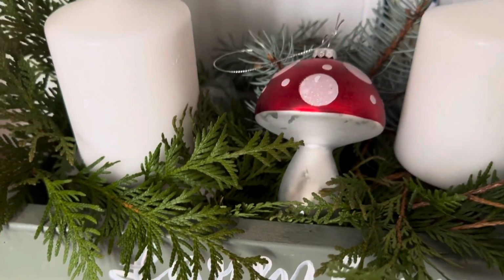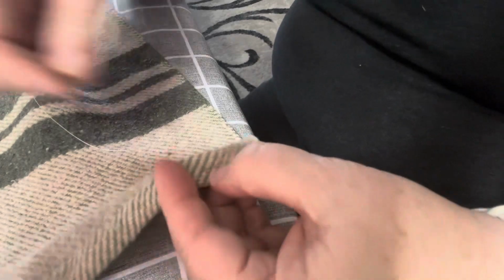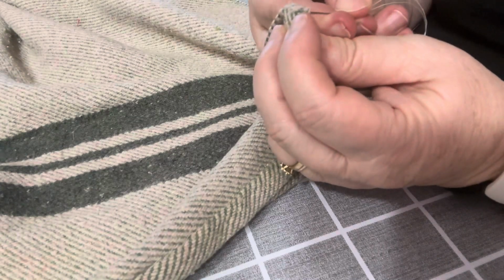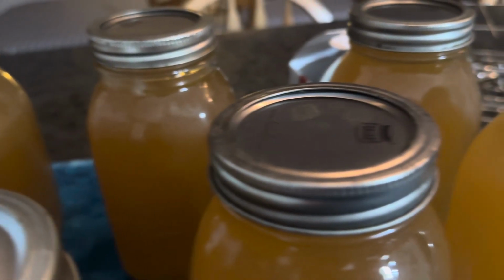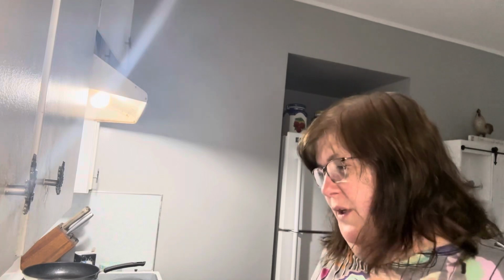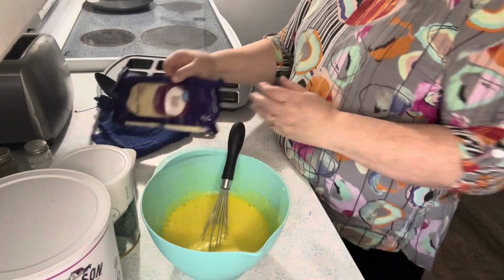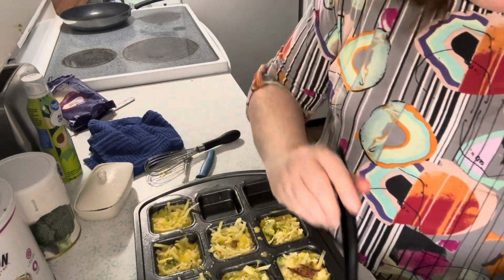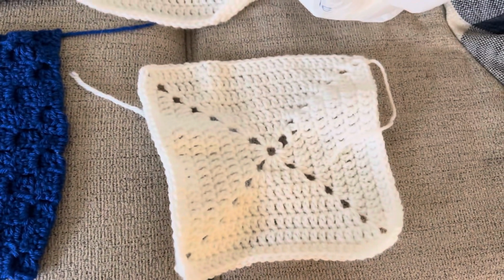Thanksgiving Weekend Vlog - crafts, food and decorations plus prepping egg cups for the week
Relaxing and crafting and stitching this past weekend.    Plus making egg bites for breakfast!  Coming this week will be a video on blueberry zuchinni bread and slumgullion.

Here are links to some of my favorite items on Amazon that I use often in my videos.  Thank you for supporting my channel!

Food storage containers I use for flour and sugar and more

Containers for lunches and leftovers or meal prep

Food storage containers

Pomana’s Pectin
Bread bags

ForJar lids are my favorite lids to use for canning.